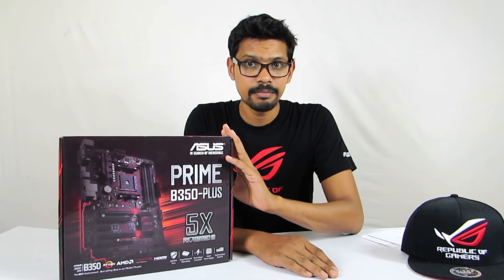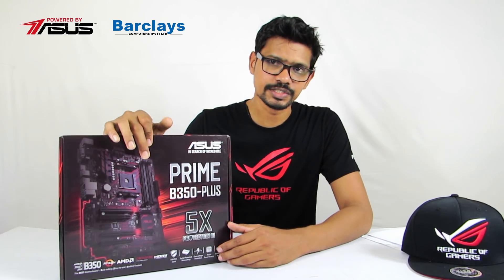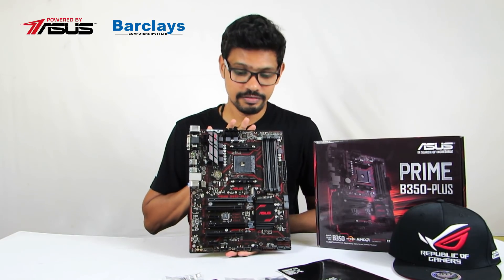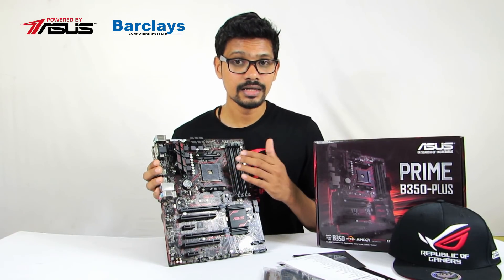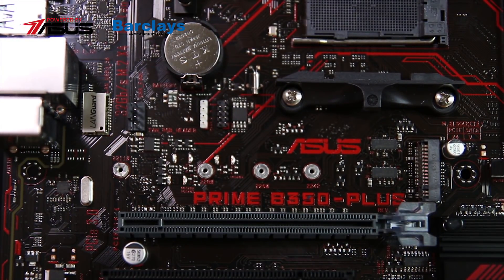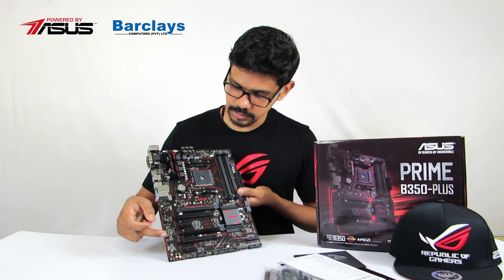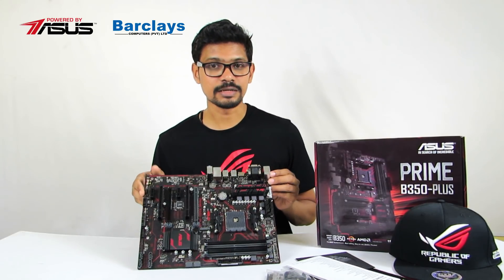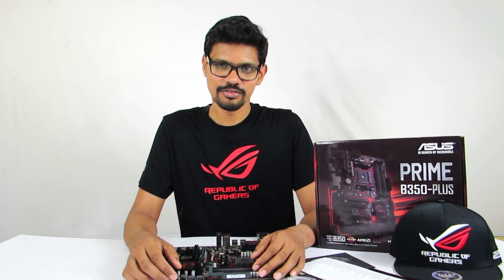Asus PRIME B350 PLUS Motherboard unboxing & Review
Ryzen system එකක් හදනවනම් ගෙවන ගානට හොදම feature set එක තියෙන Asus PRIME B350 Plus Motherboard Unboxing & review එකයි මේ.